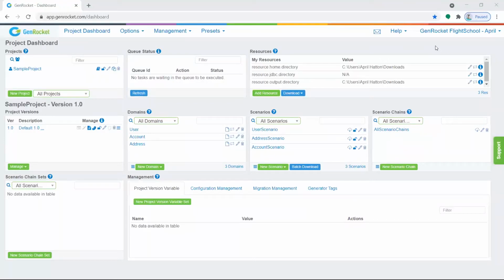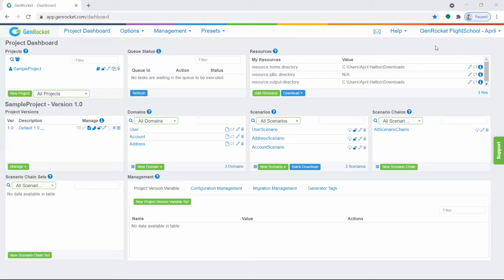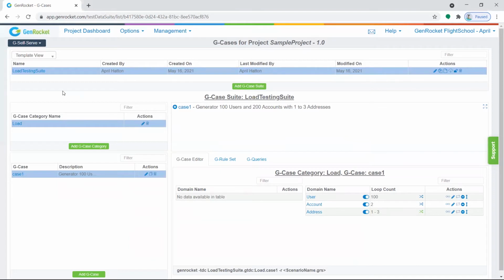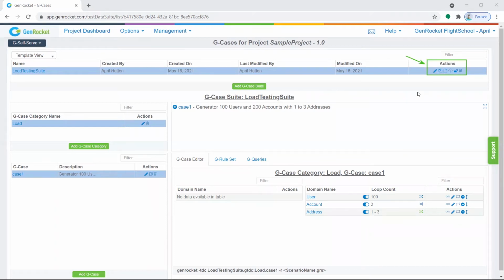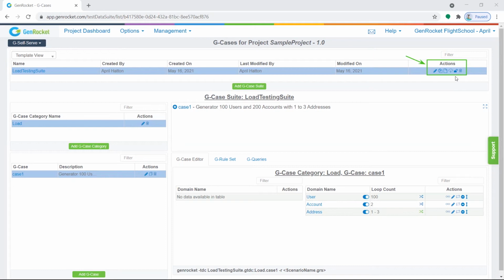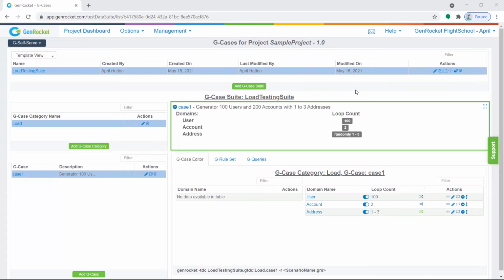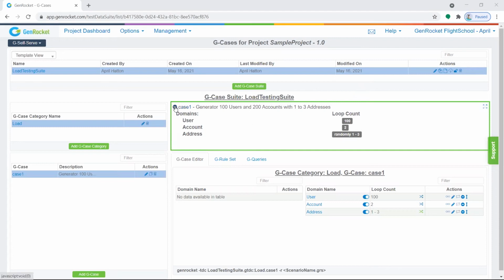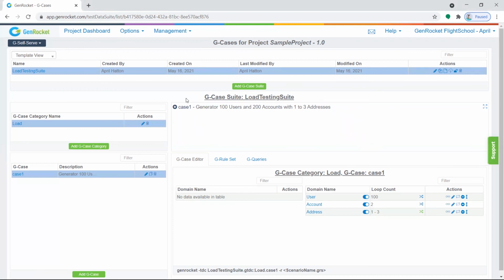UI How to Access and View Test Data Cases